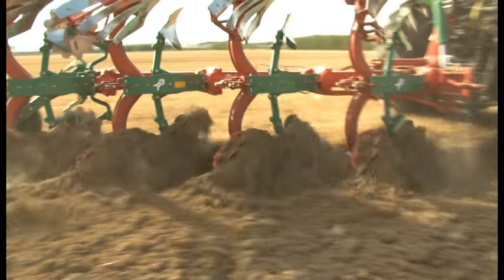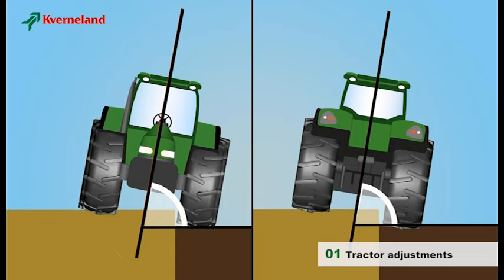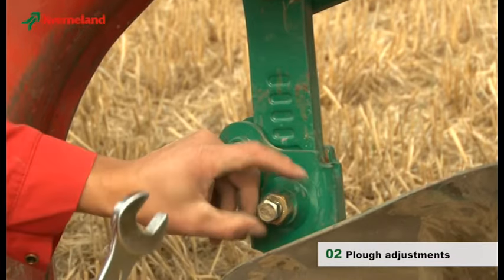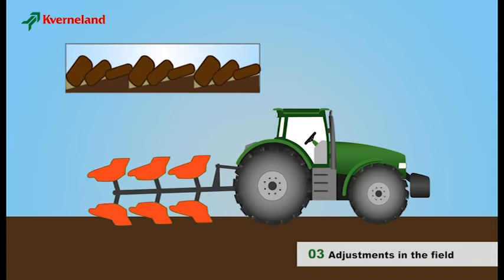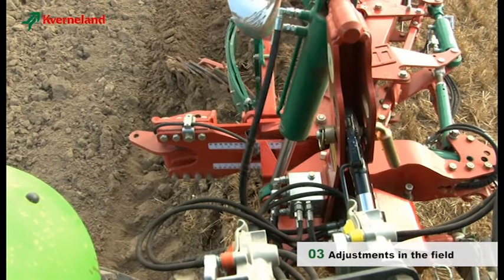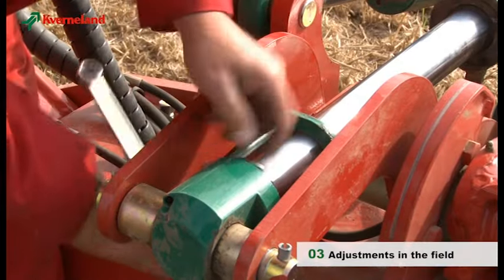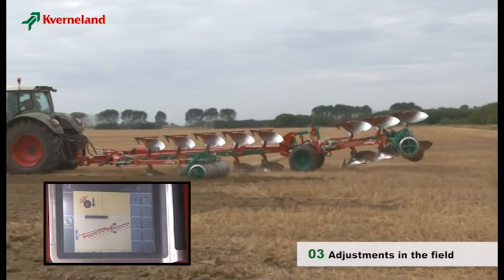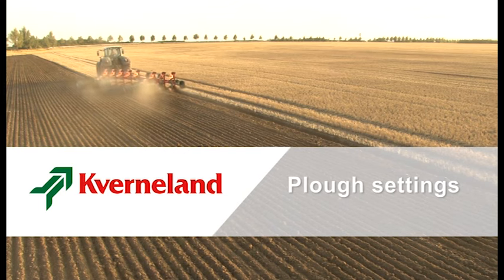Kverneland Plough settings and Packomat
Kverneland plough settings for reversible mounted ploughs, reversible semi-mounted ploughs, Packomat, Kverneland 150 S Variomat, Kverneland PW and RW.